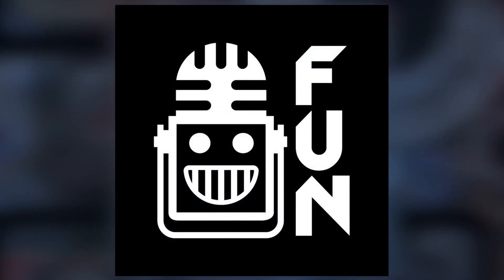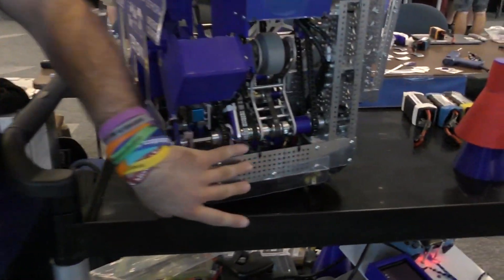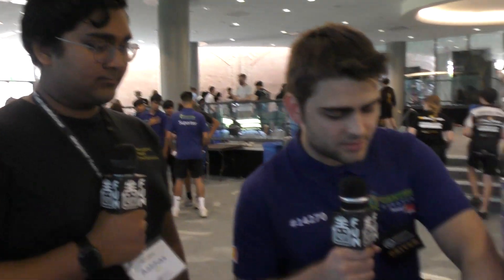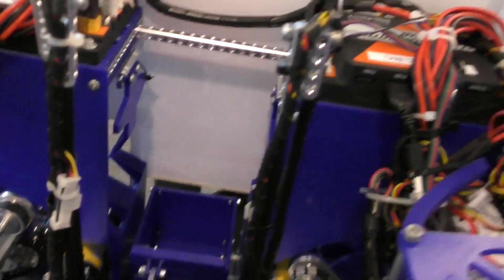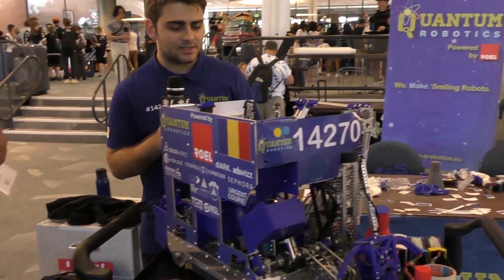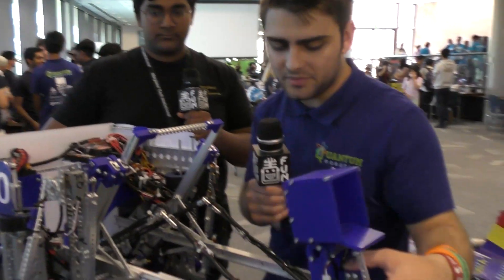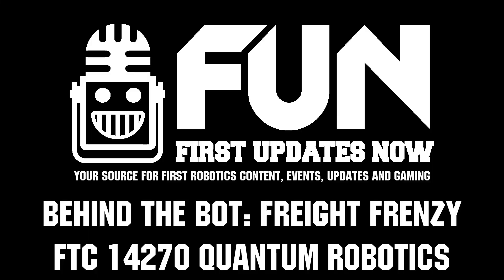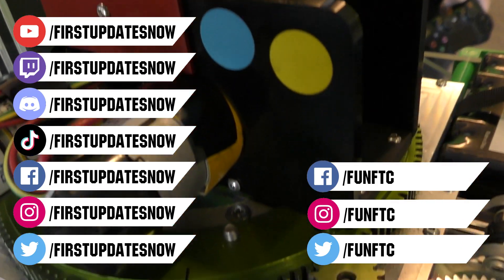Behind the Bot 14270 Quantum Robotics - Freight Frenzy Robot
14270 Quantum Robotics from Romania continues to impress every year and their Freight Frenzy robot shows off why they are continually a power house team. Hear about their design philosophy and mechanism breakdown on Behind the Bot